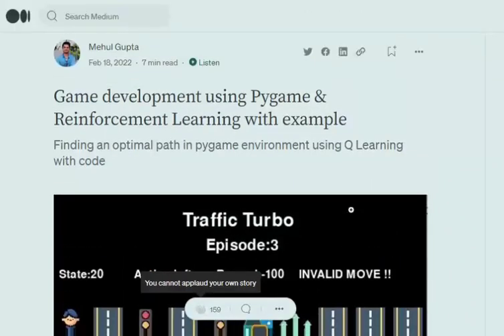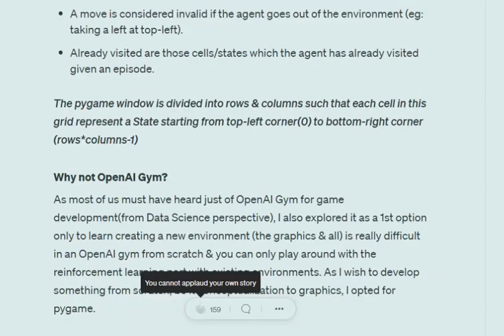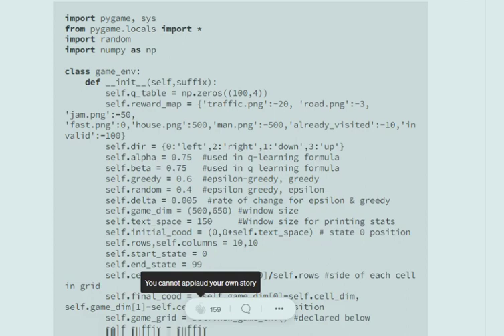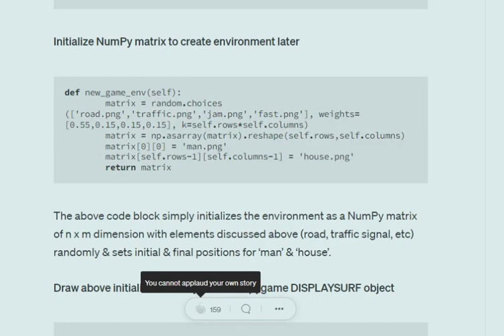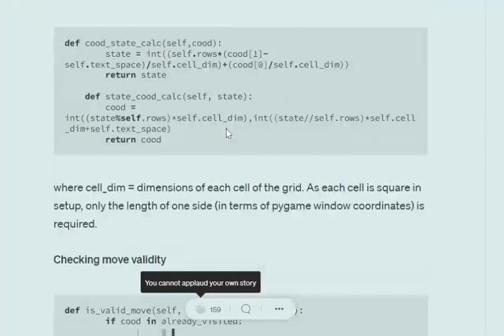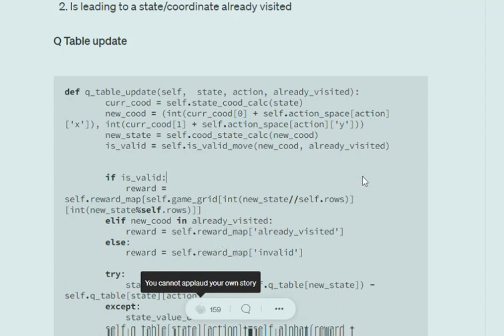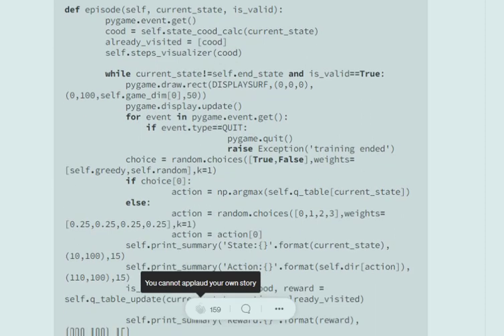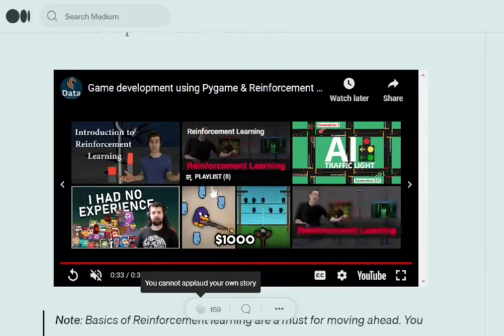Game development using reinforcement learning and pygame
This video explains how to create a simple game using python animation library pygame and reinforcement learning.